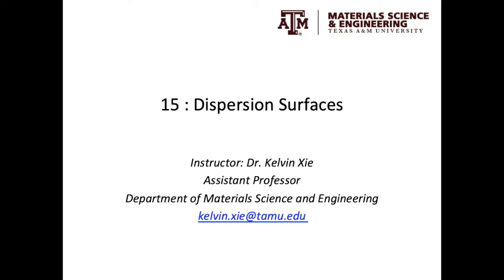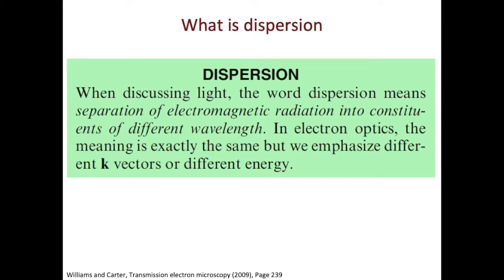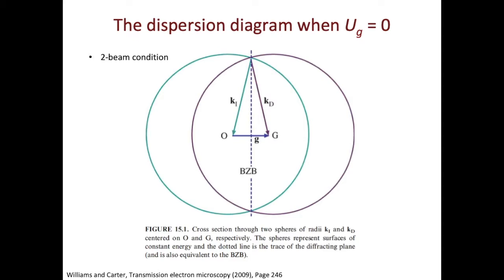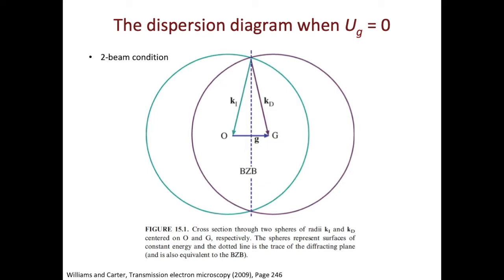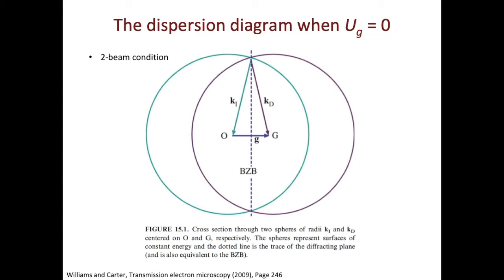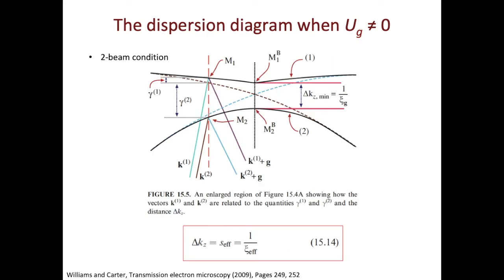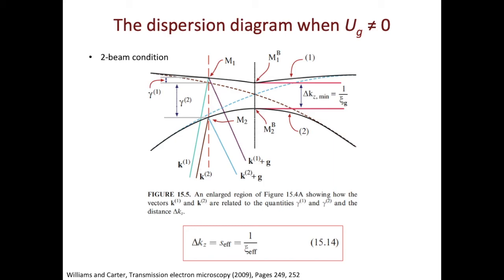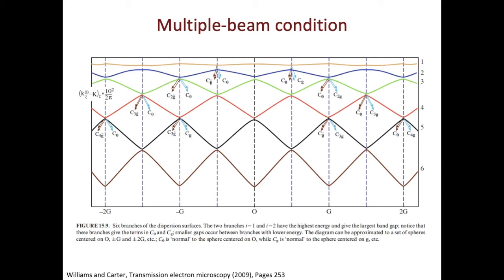15 - Dispersion surfaces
Dispersion surfaces' eye for diffraction